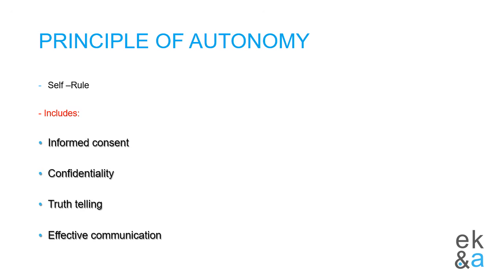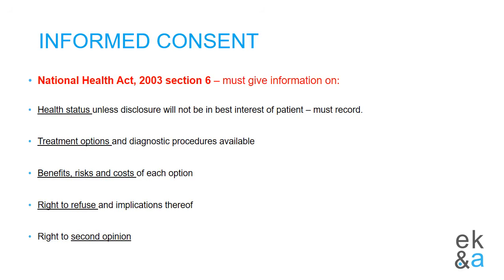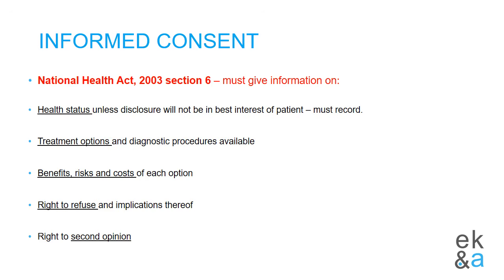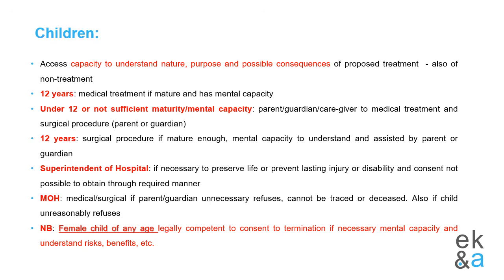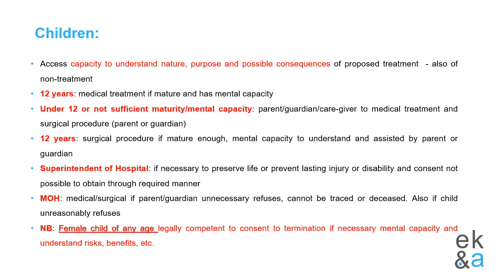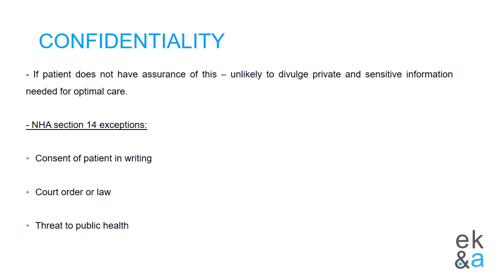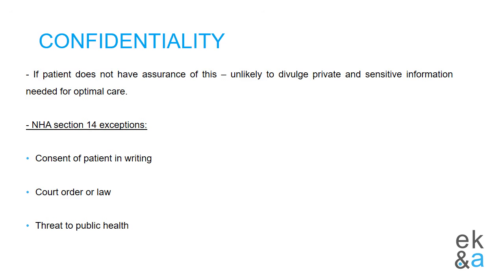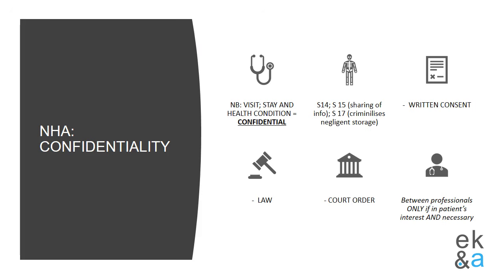Legislation And Evironment Ethics And Health 3 1